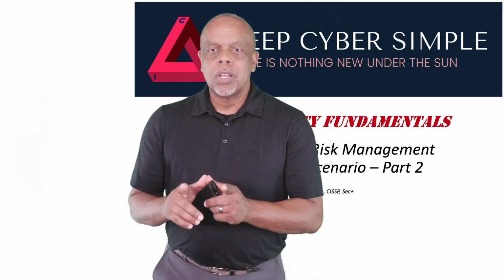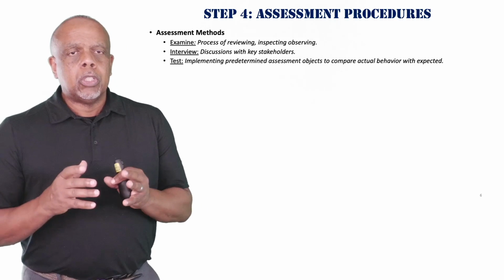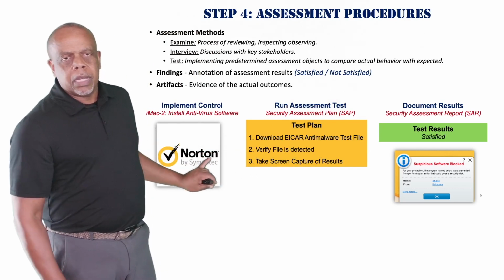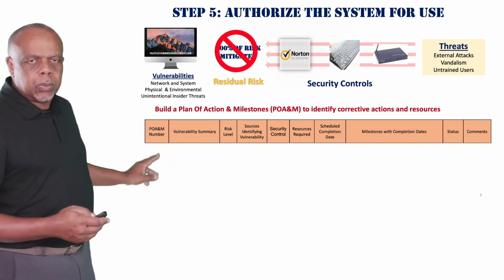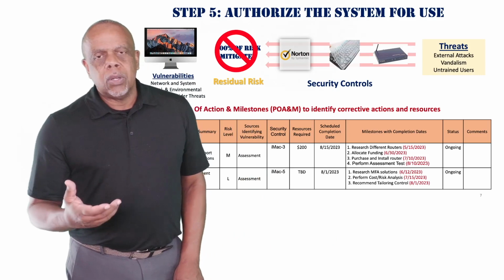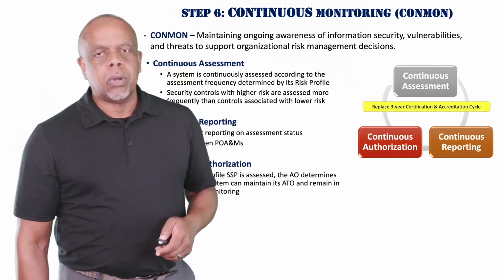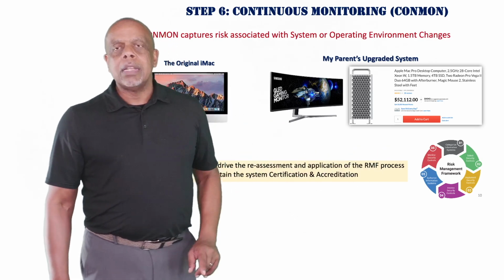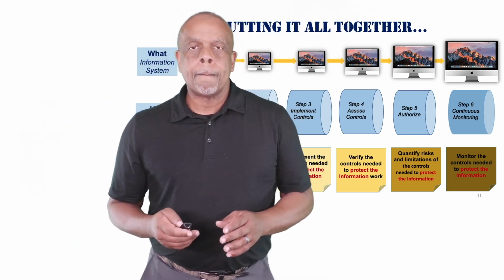Risk Management Framework (RMF) Scenario - Part 2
This is part 2 of a two-part video series that deliver a very practical scenario to explain the Risk Management Framework Process. RMF is a cybersecurity framework formed from NIST Special Publication 800-53. This scenario is based on Revision 4.  Since the making of this video series NIST has published Version 5.